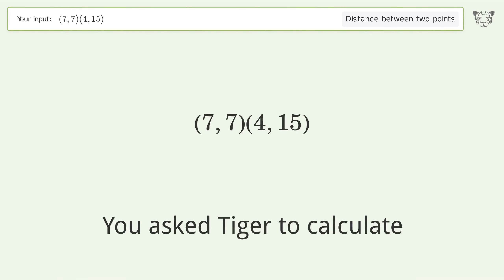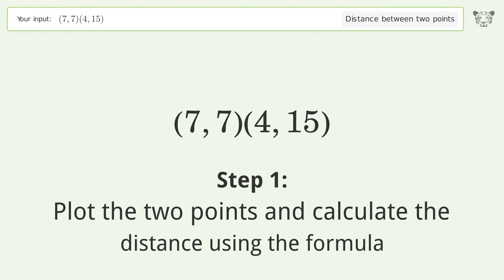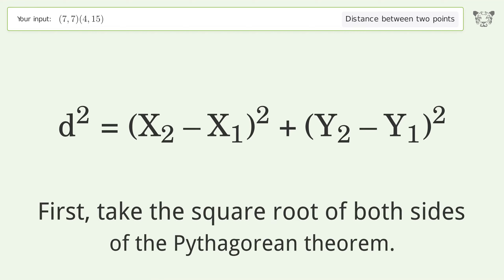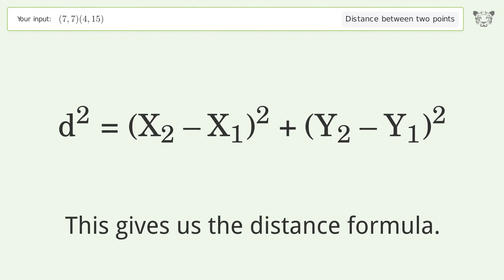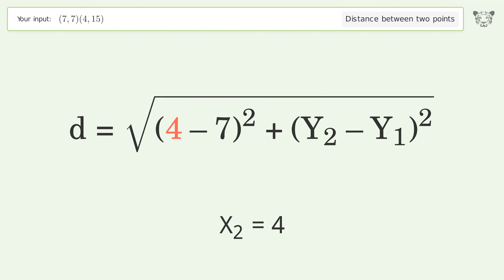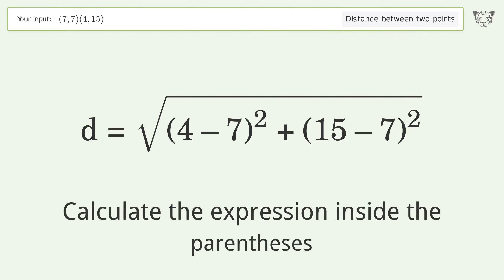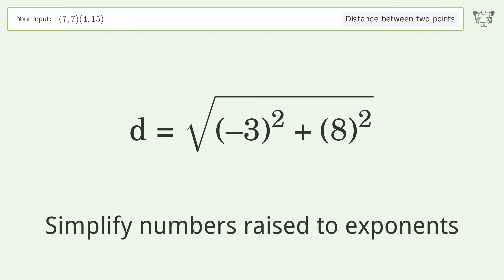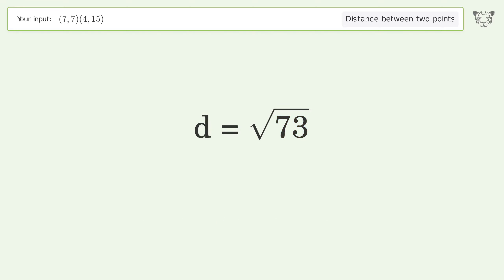Find the distance between two points p1 (7,7) and p2 (4,15): Step-by-Step Video Solution